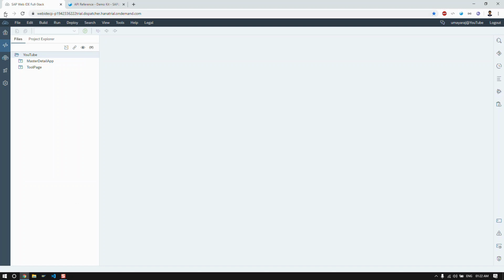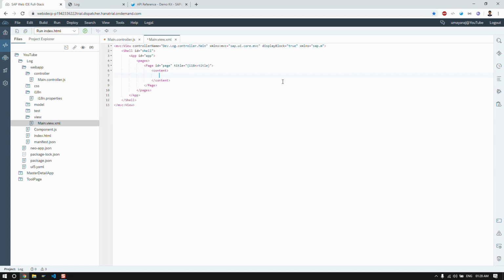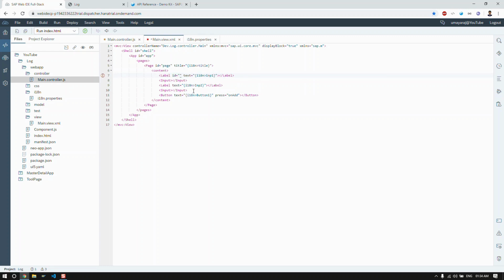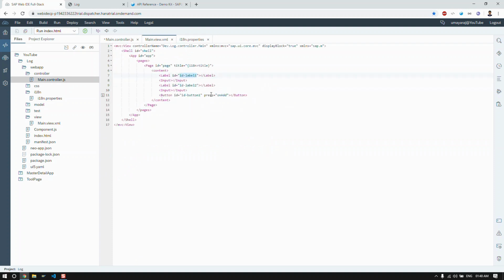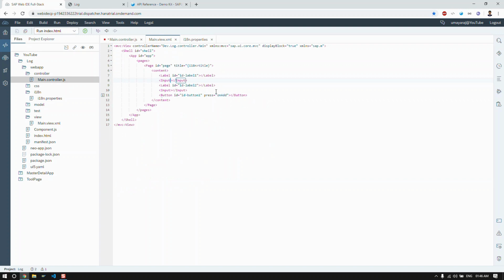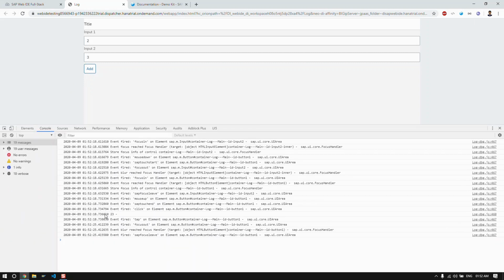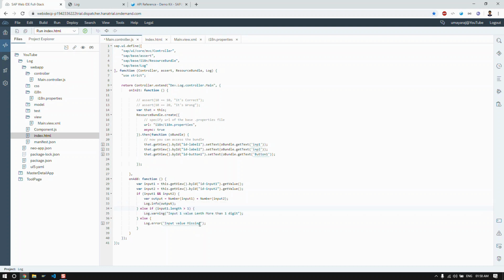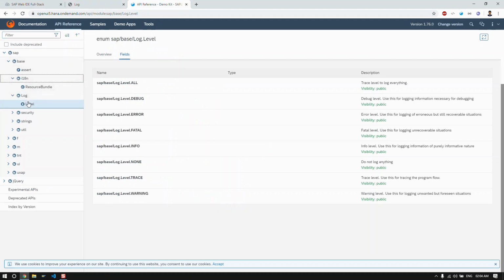How to use SAPUI5 Log | Assert | i18n | ResourceBundle | OPENUI5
1)What is assert? and How to use?
2)What is Log?
    Type of Log &
     How to use SAPUI5 Log?
3)What is ResourceBundle?